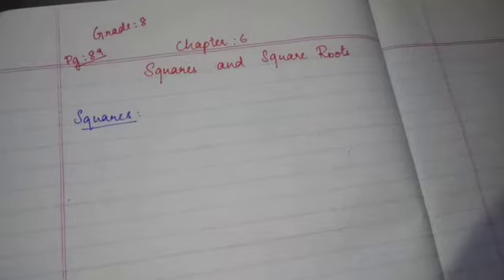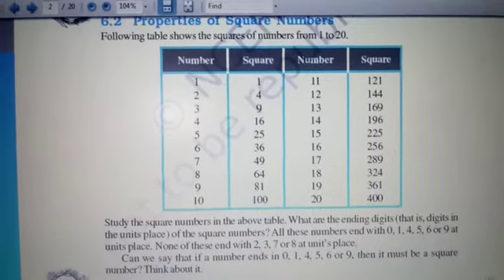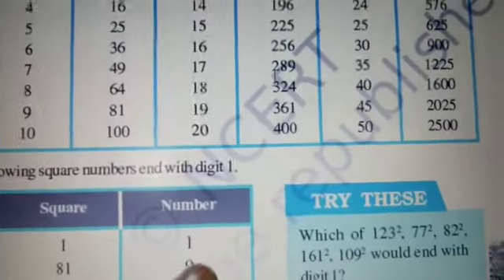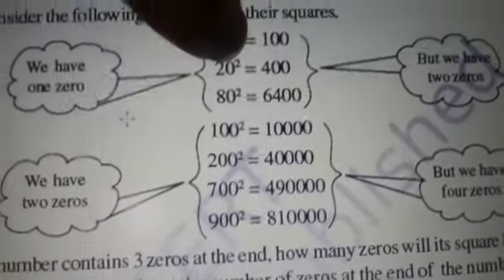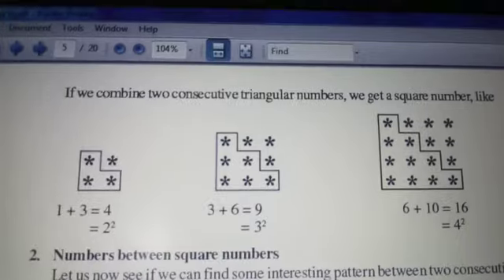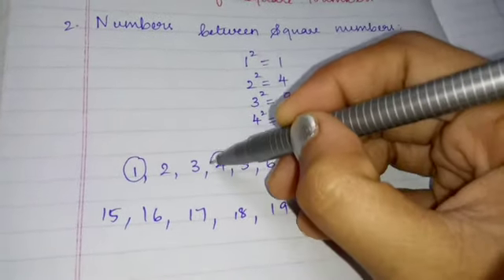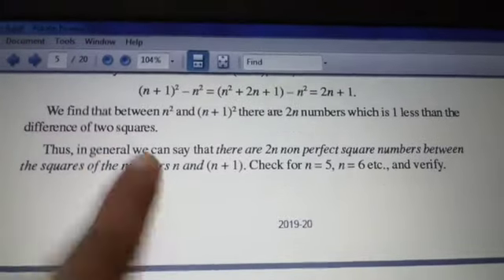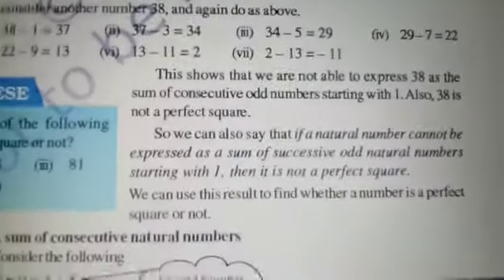Grade:8 Chapter:6 Introduction